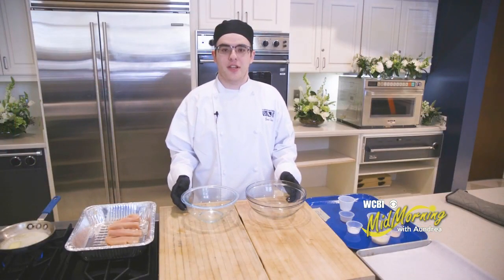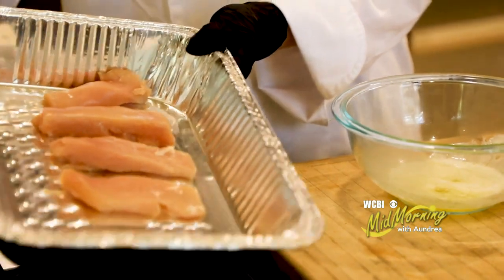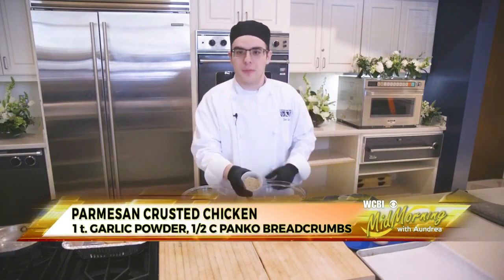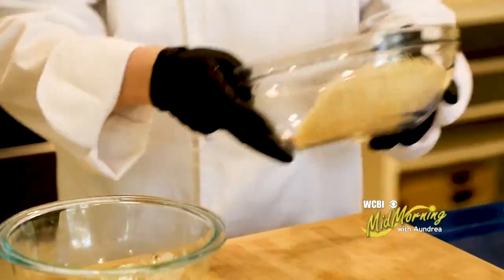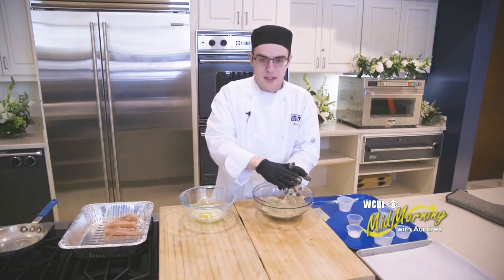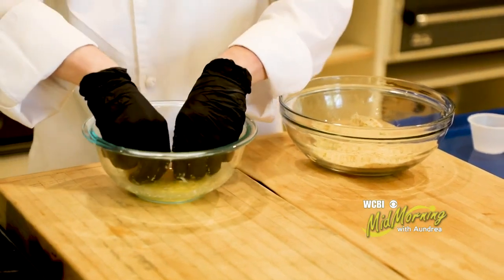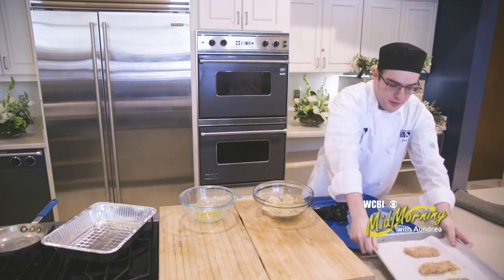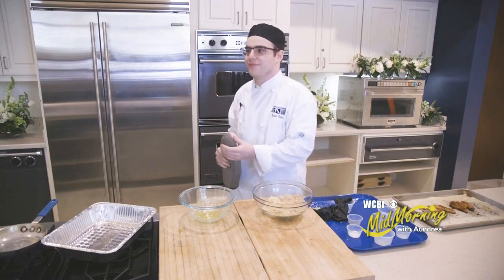Mid-Morning with Aundrea (Parm Crusted Chicken)- 04/22/22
MIDMORNING WITH AUNDREA - PARM CRUSTED CHICKEN